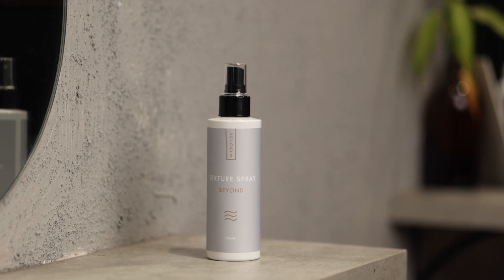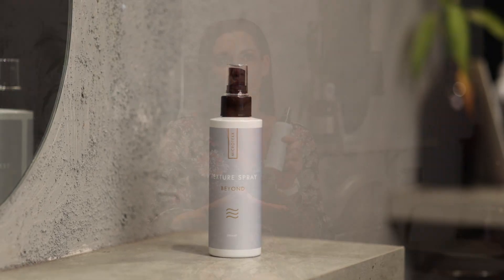Beyond Texture Spray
Turn the volume up!

A medium to firm hold texture spray that is perfect for upstyling, adding texture and volume to any style. Easy spray on application and versatile in use.